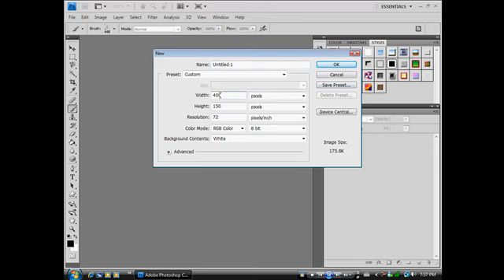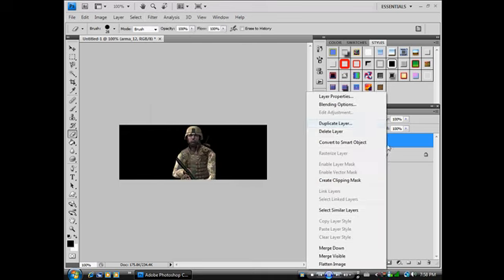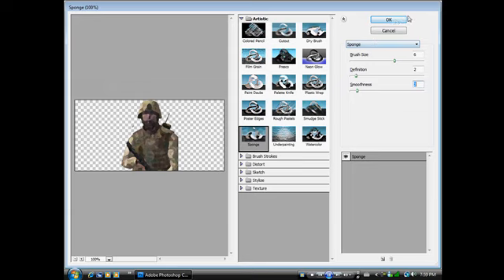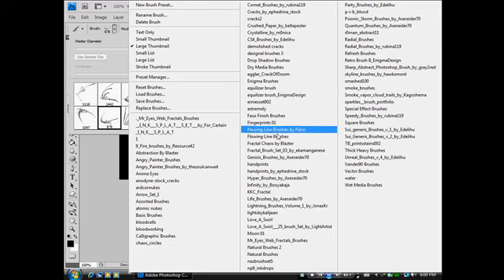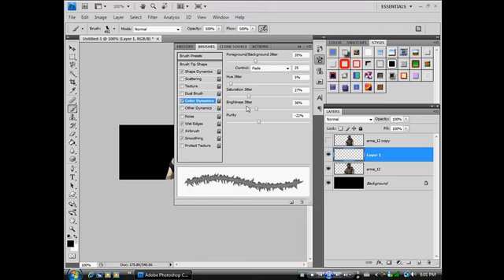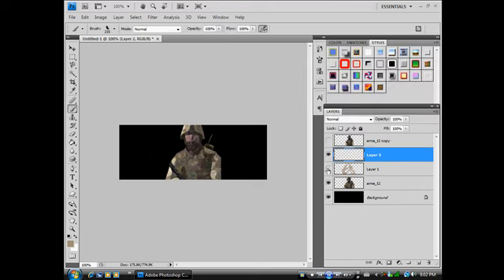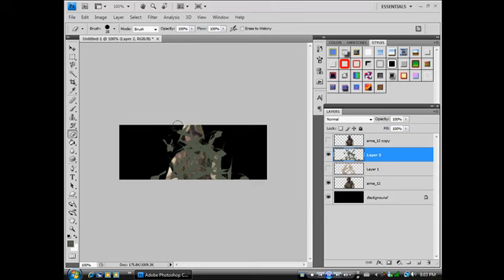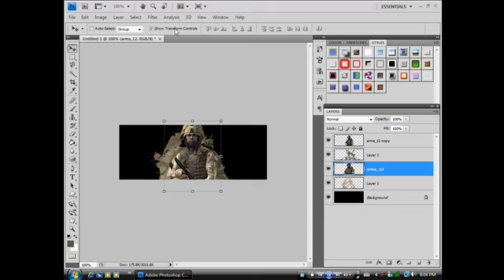how-to part 1 - my basic forum sig tutorial with Photo Shop CS4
this is my first ever tutorial for PS CS4 hope you like it, hope it helps you be creative.

i just wanted to show you the steps to make a decent sig, you need to put the most effort into it.

you will need to find a render.

you will need c4d's

you may want some new brushes...

and look for fonts as well